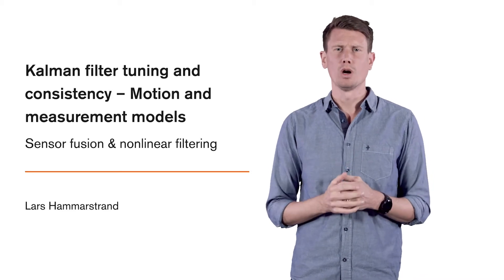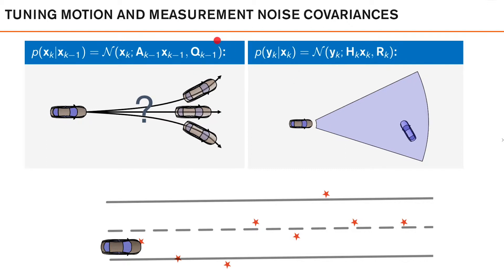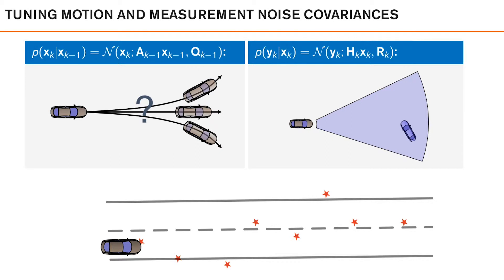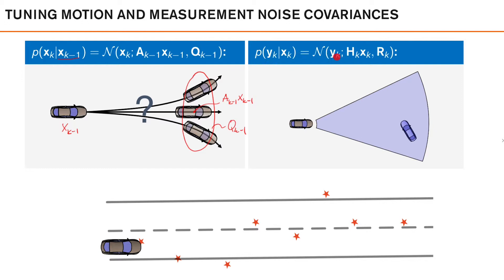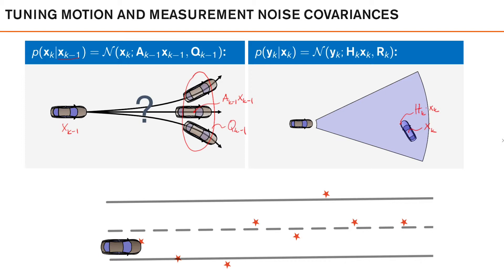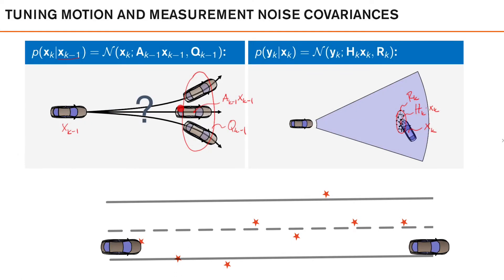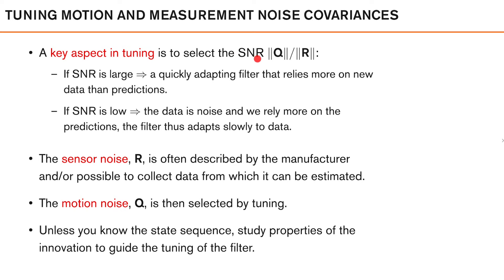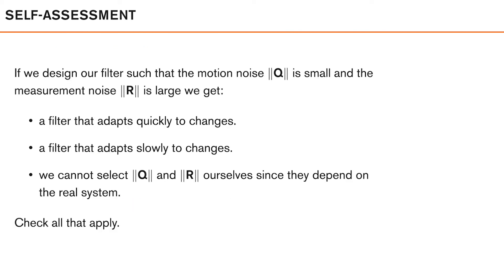4.3.3 Kalman filter tuning and consistency - Motion and measurement models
Knowing the equations that make up the Kalman filter is really not enough, it is also important to know how to tune the filter to your specific problem. In this lecture, we look closer at the effect of the motion and measurement model.